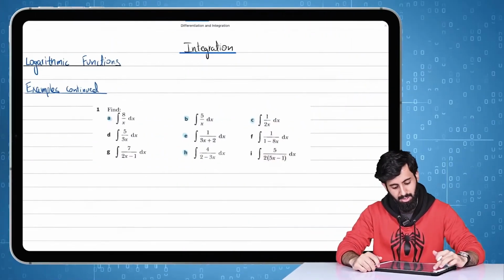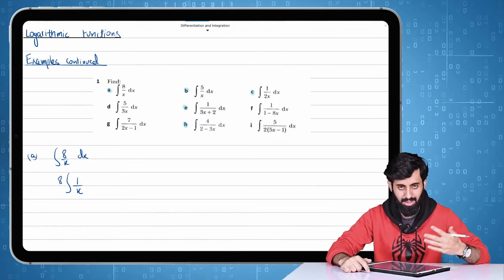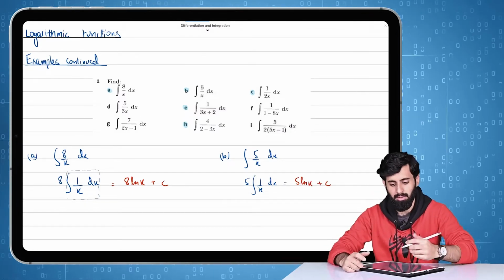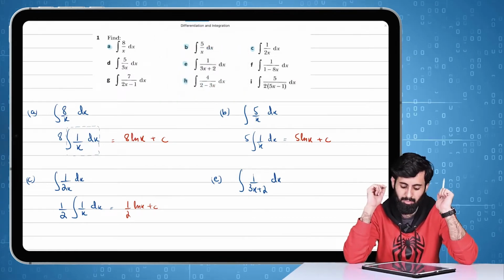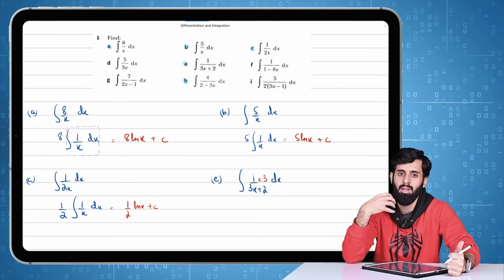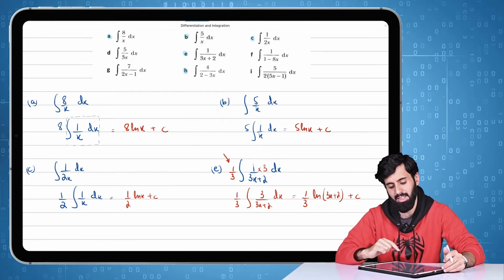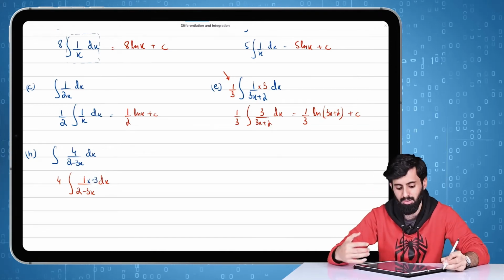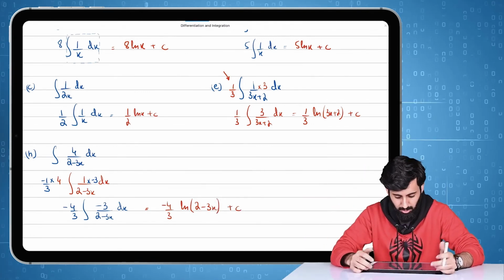O Level Addmath | Integration of Logarithmic Functions | Example Questions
Happy Learning!!